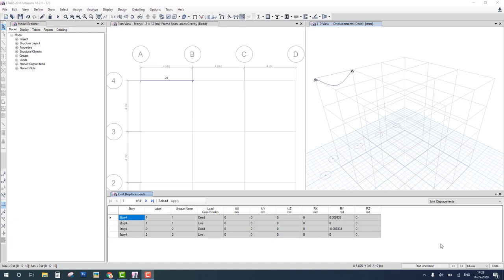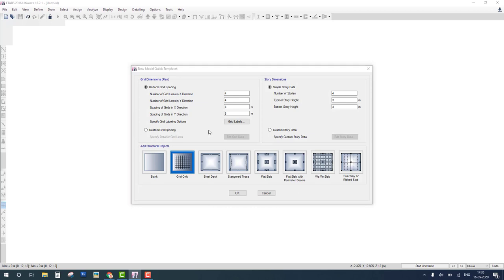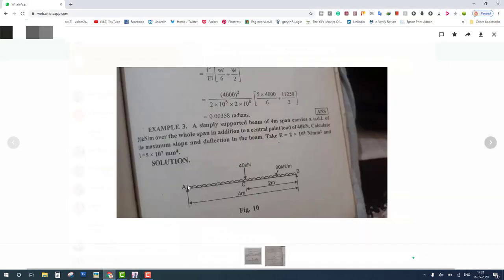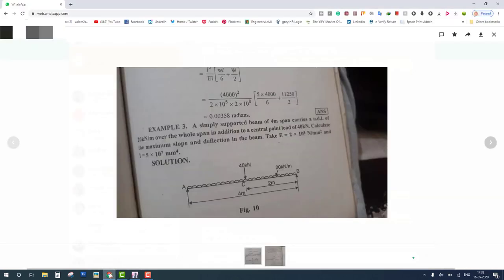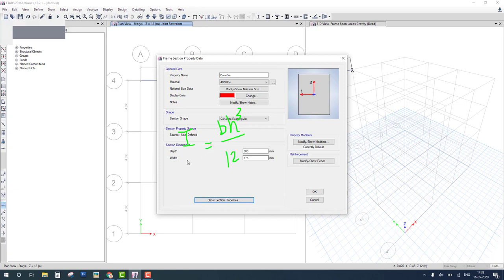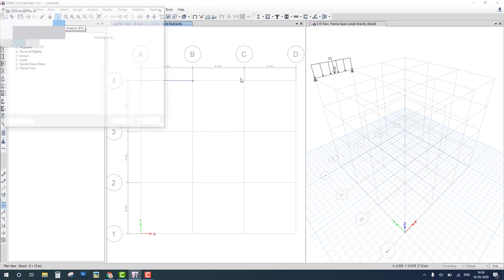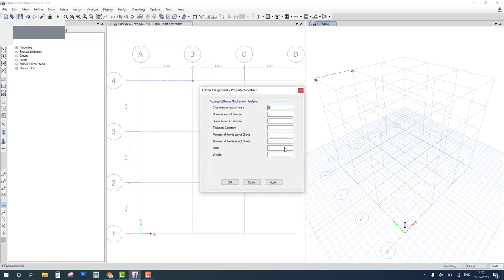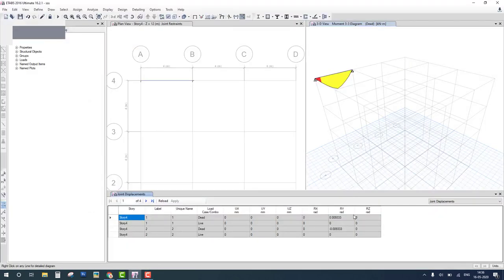Slope and deflection by etabs Civil engineer